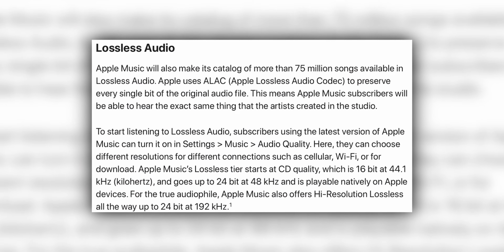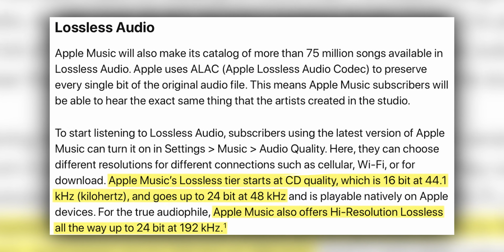Apple Music Lossless & Spatial Audio: EVERYTHING To KNOW!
Today we’re taking a look at the new Lossless, Hi-Res Lossless, and Spatial Audio playback modes within the newest Apple Music update! If you’re wondering what lossless audio is, what hi-res lossless audio is, or what spatial audio is, I’ll break down everything you need to know about Apple Music Lossless, Apple Music Hi-Res Lossless, and Apple Music Spatial Audio in this video - including what kind of lossless gear you’ll need! In summary, spatial audio and lossless playback modes will work without any additional equipment when using Apple Music. For hi-res lossless music, however, you’ll need a DAC, or a digital-to-analog converter - and I’ll explain what that does and how you can use it to playback Hi-Res Lossless on your favorite pair of headphones… including the AirPods Max for AirPods Max lossless audio playback!

Filmed on a Sony a7SIII with a  Sony 24-70mm f/2.8 GM lens.